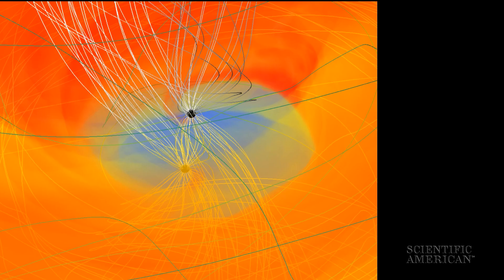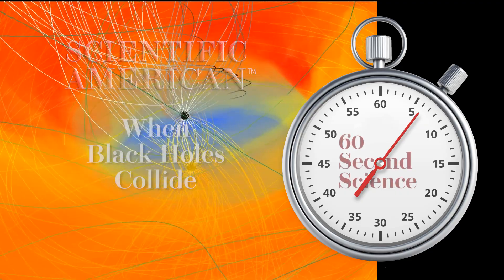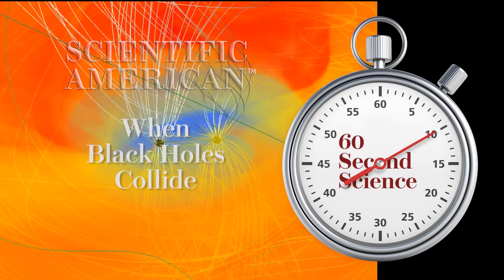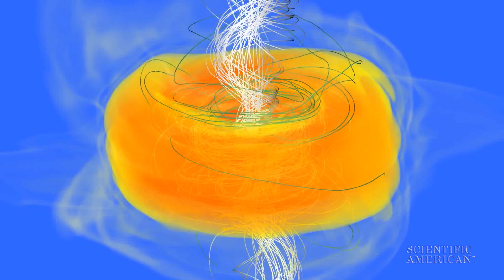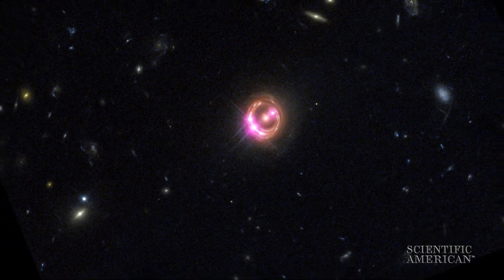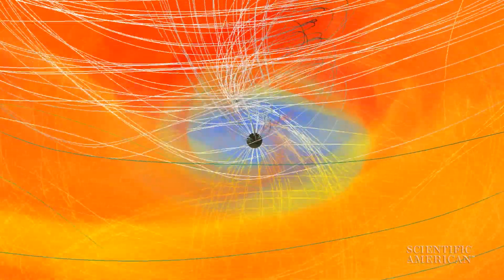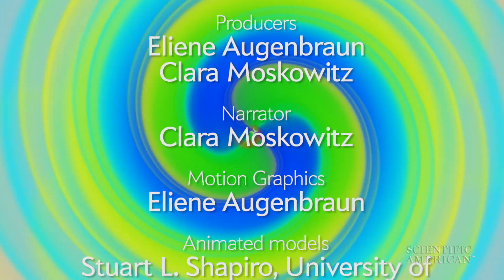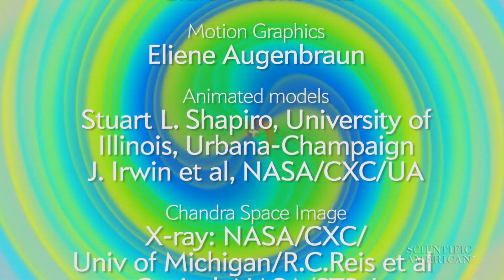When Black Holes Collide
When two supermassive black holes find each other, they can warp the fabric of space and time.